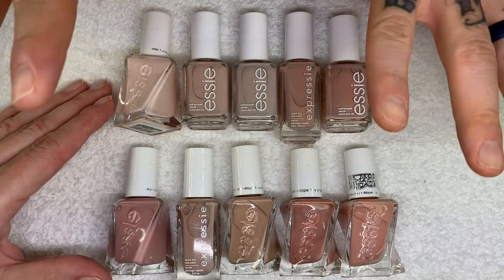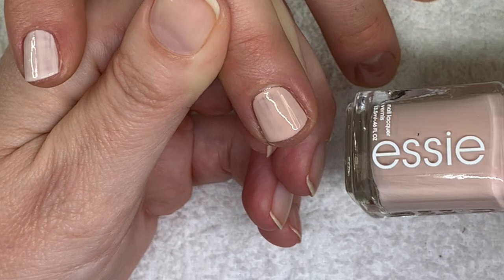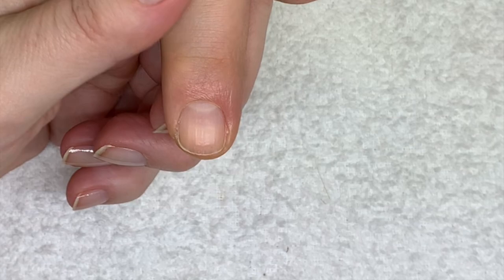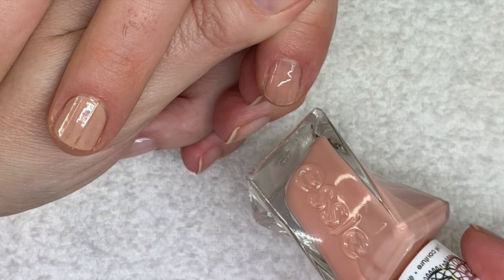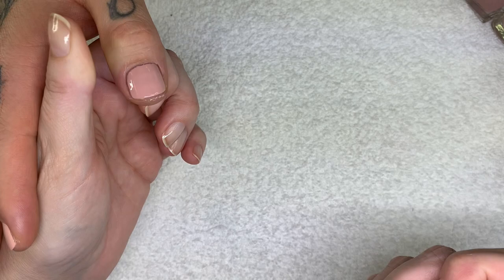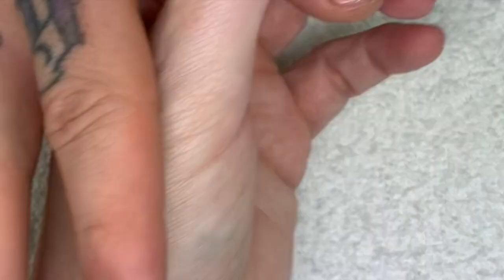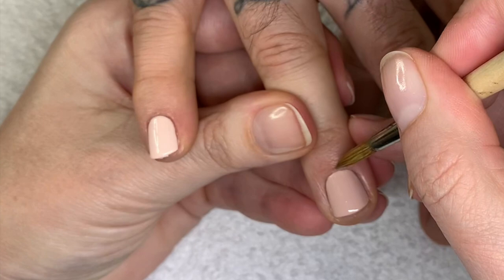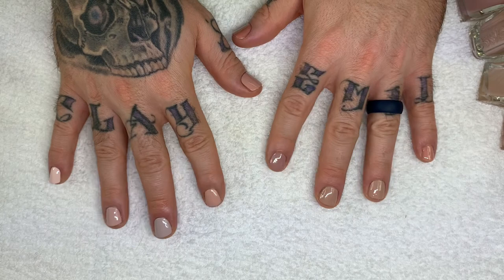10 ESSIE NUDE POLISHES WORTH LOOKING AT ! [LIVE SWATCH ON REAL NAILS]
Pro Nail Technician swatches Essie nude polishes on real nails, discussing formula and dry time.

Lace Me Up, Topless and Barefoot, Mind-Full Meditation, Crop Top & Roll, The Snuggle is Real, Princess Charming, Buns Up, At The Barre, Sheer Silhouette, Pinned Up.

Timestamps
0:00 - Intro
2:01 - Lace Me Up
3:01 - Topless and Barefoot
3:57 - Mind-Full Meditation
4:58 - Crop Top & Roll
5:50 - The Snuggle is Real
7:02 - Princess Charming
7:34 - Buns Up
8:16 - At the Barre
9:00 - Sheer Silhouette
9:52 - Pinned Up
10:45 - Second coat
23:48 - Final Results/Outro
Topless & barefoot
Mind-full Meditation
Crop Top & Roll
The Snuggle is Real
Princess Charming
Buns Up
At the Barre
Sheer Silhouette
Pinned Up